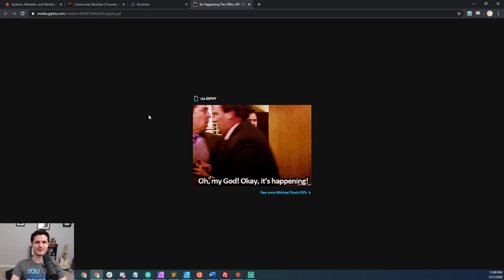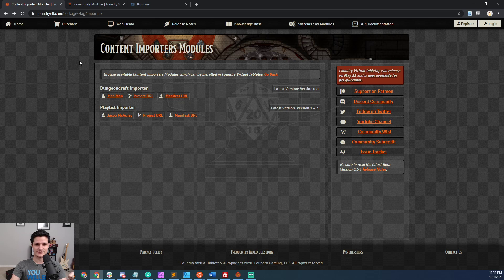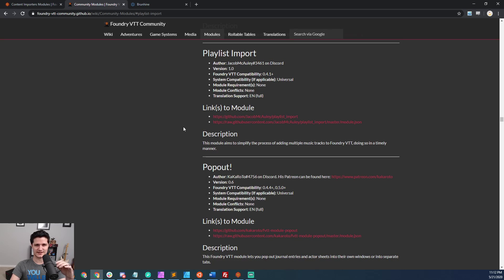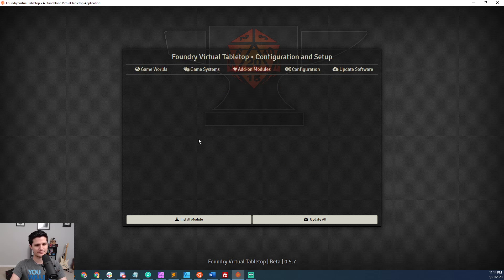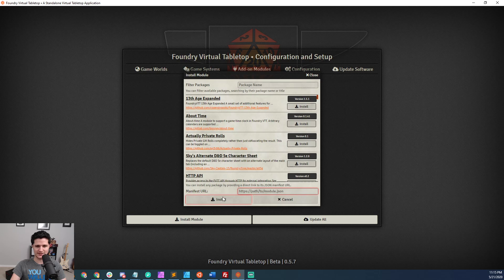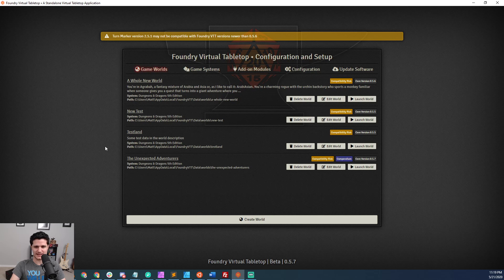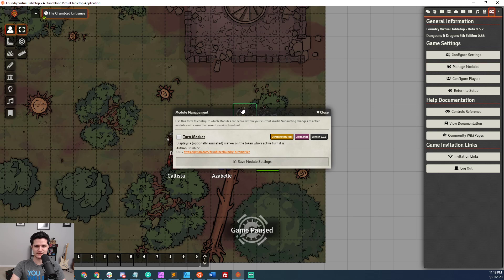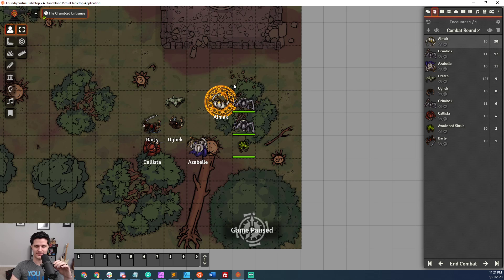Finding, Installing, and Updating Modules in Foundry VTT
We take a look at the multiple places you can find modules for Foundry VTT, how to install them, activating them, changing around settings, and where you can ask for help if you need it.

Big thanks to Brunhine in Discord for making the module (Turn Marker) that I demo in this video. You can check out his GitLab and website here:

We'll be covering it in more detail later.

Time Stamps:
00:00:00 - Intro
00:00:28 - Where you can find modules
00:04:15 - Getting support
00:05:15 - Modules in Foundry
00:06:25 - Turn Marker project page and thanks
00:07:30 - Installing the module
00:07:45 - Updating Safely
00:10:00 - Activating modules
00:10:30 - Module settings
00:10:55 - Showing module in action
00:12:50 - Livestreaming?